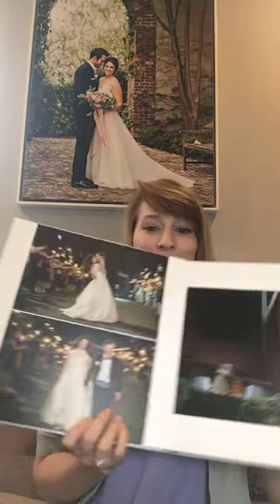Fake Exits- Instagram Live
Sometimes the budget doesn't cover your photographer or videographer to stay until the end of the night but you still want those epic sparkler photos. Fake or Faux exits are the perfect solution! You don't have to break the budget and you can still get sparkler exit photos. Watch my video to see the different ways you can accomplish this.